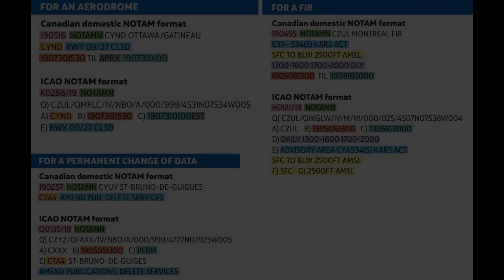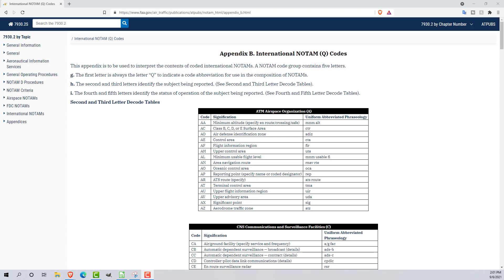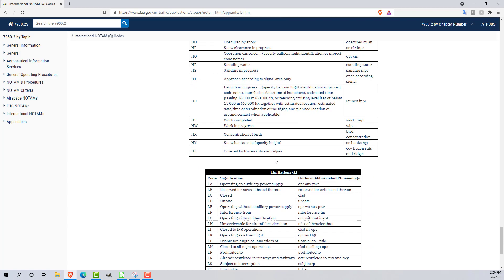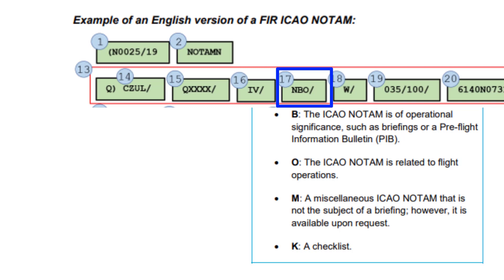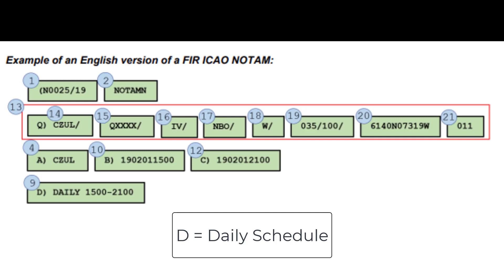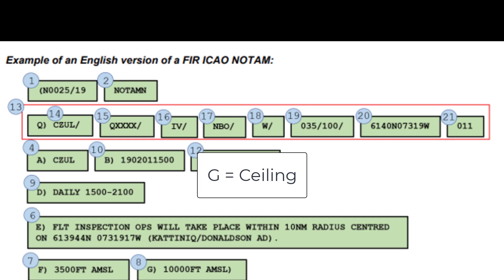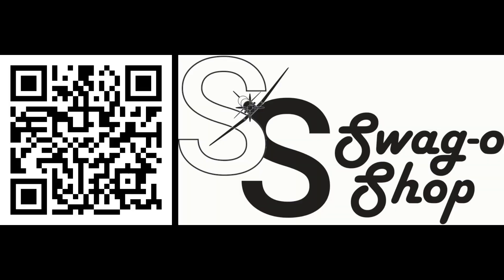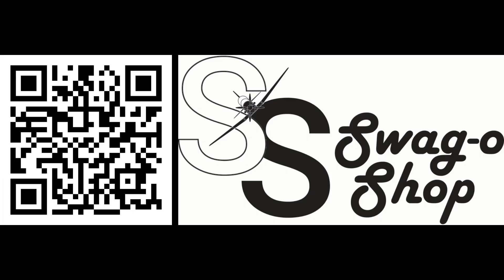How to Read and Decode ICAO or Military Notams | Q Codes explained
In this video, we discuss how to read the ICAO or Military NOTAM line by line.

Timeline
0:00 Intro
0:54 How to Read the ICAO Notams
1:50 Q Codes
3:50 Reading ICAO Notams
7:39 Guided Example
10:22 Swag-o Shop Ad